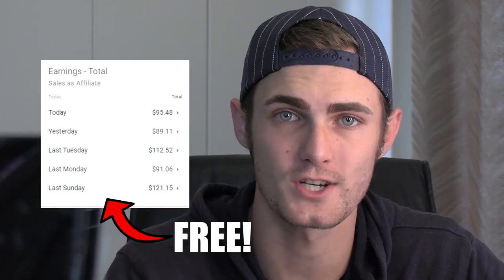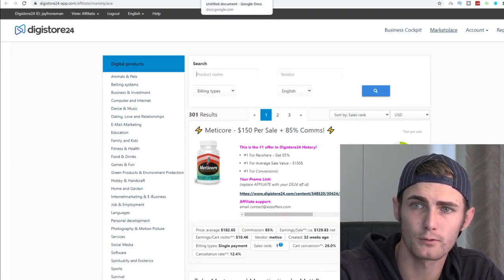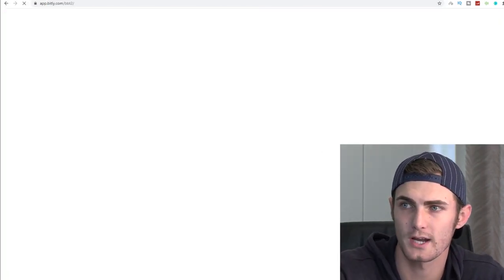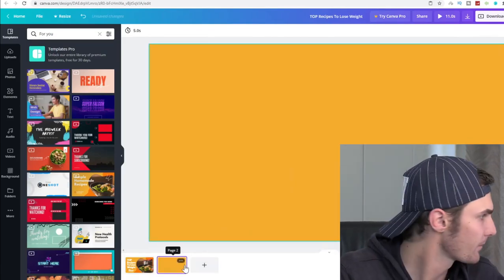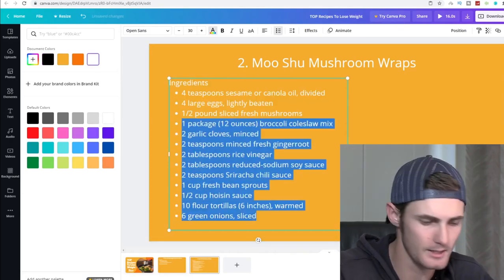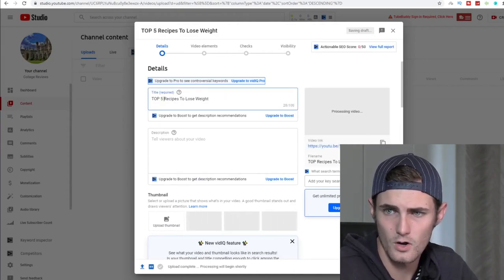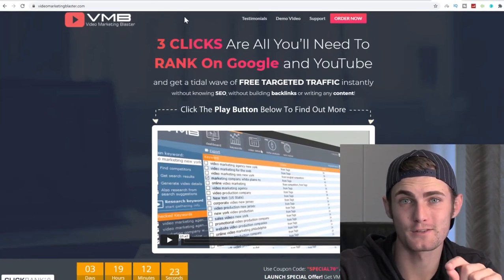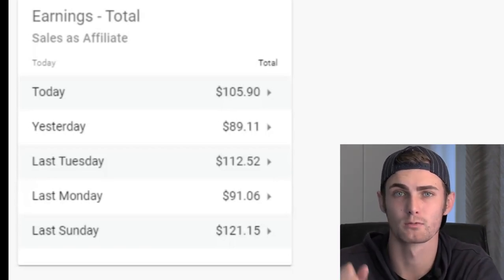SET & FORGET 3-Minute $90+ Per Day Autopilot Method | Make Money Online 2023